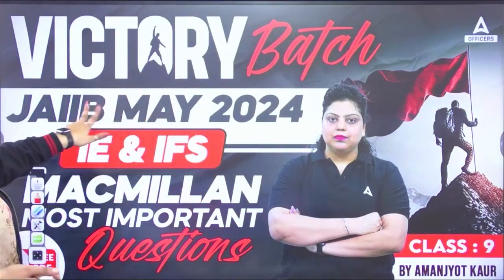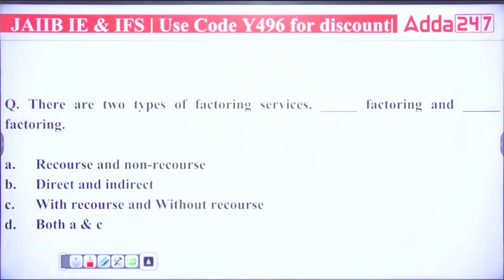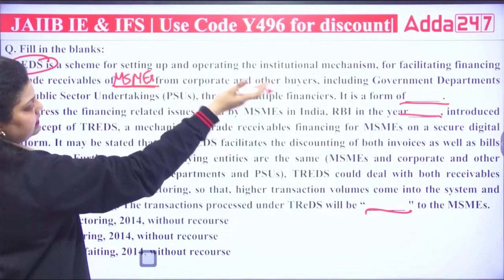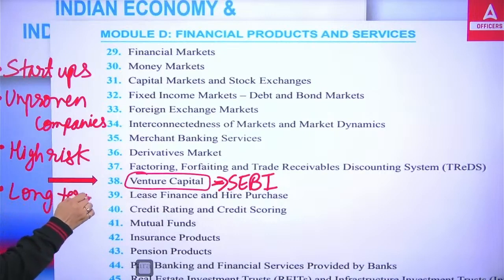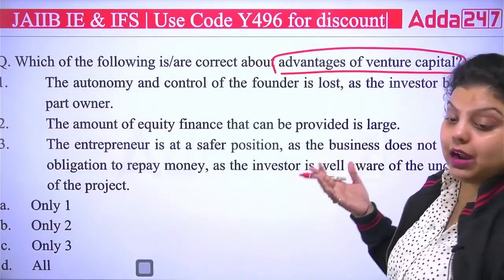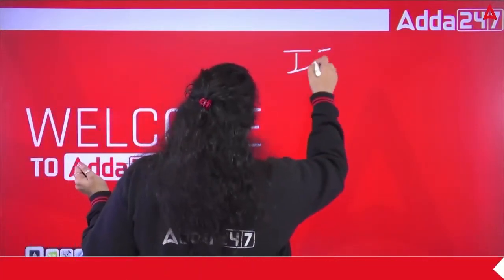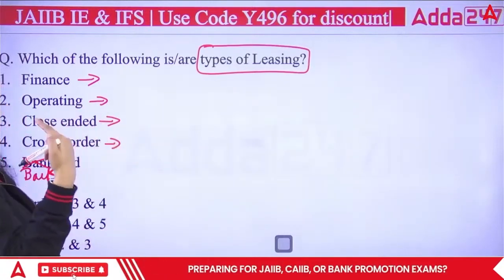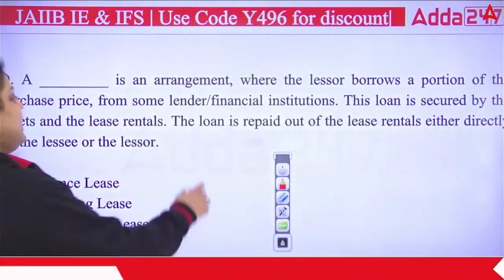JAIIB May 2024 | JAIIB IE and IFS English Medium | Bankers Special Revision Class 15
JAIIB May 2024 | JAIIB IE and IFS English Medium | Bankers Special Revision Class | Indian Economy & Financial System Bankers Special Revision Class | JAIIB Exam Preparation 2024 | JAIIB IE and IFS Important Questions | JAIIB 2024 Syllabus